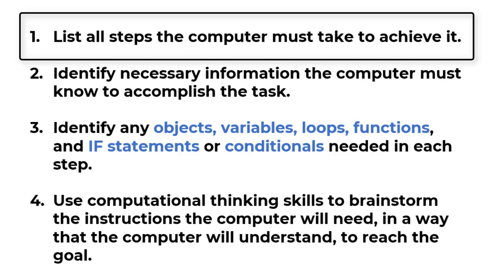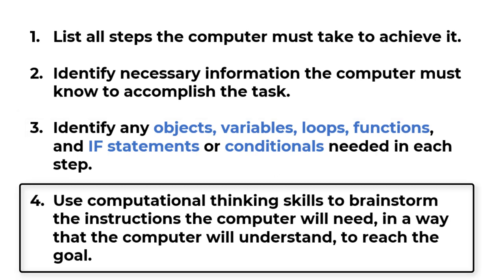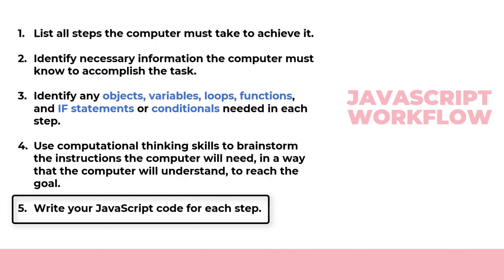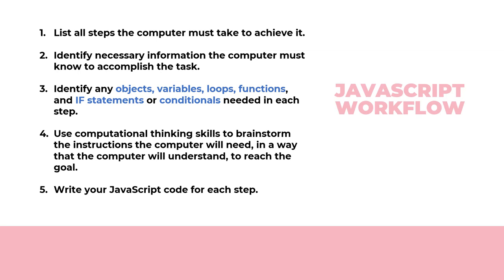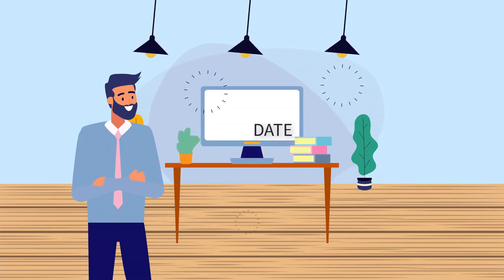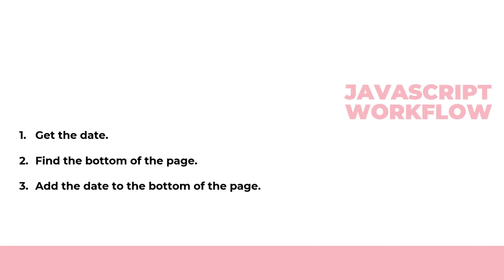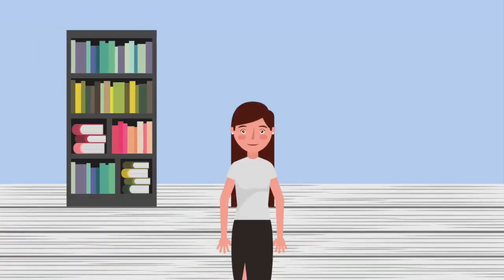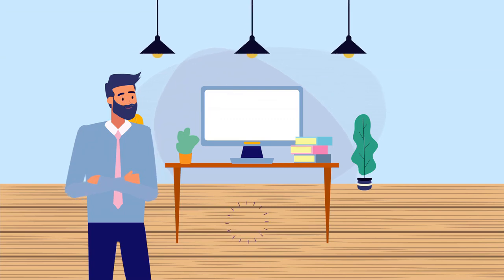So, You Want to Learn to Code The Javascript Workflow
This video was created to complement an online JavaScript coding course called So, You Want to Learn to Code,  designed for adult learners.